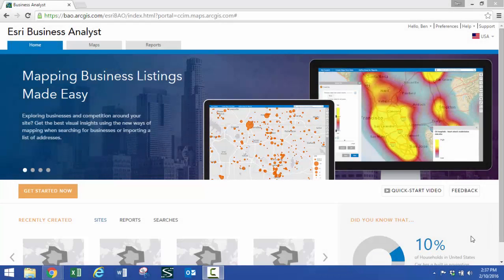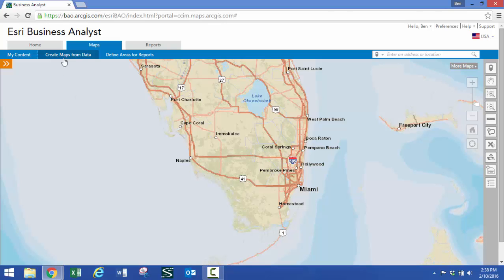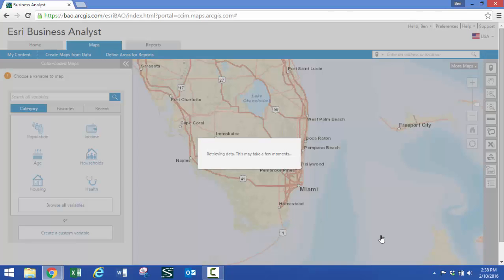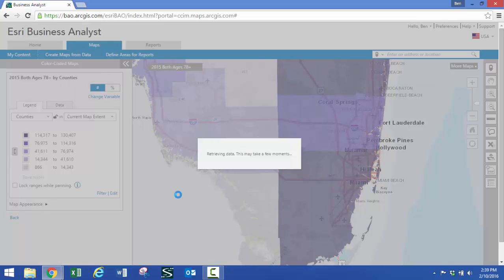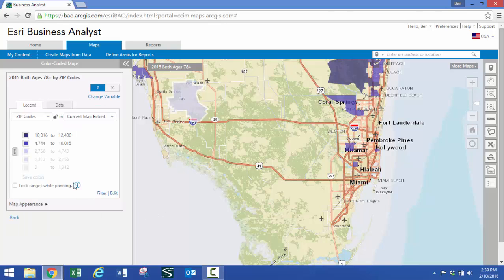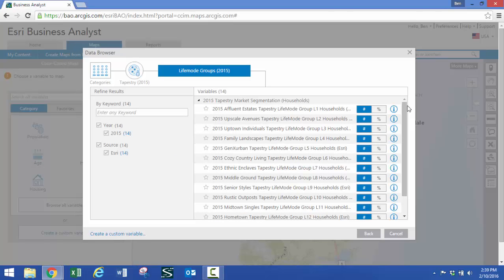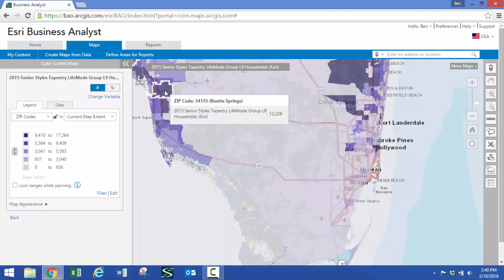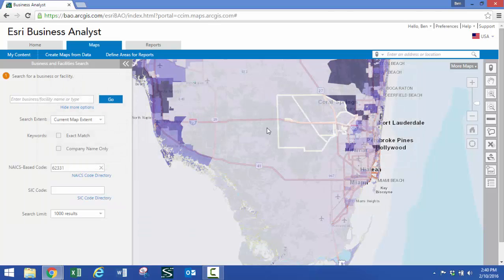How Do I Compare Multiple Areas for Senior Living